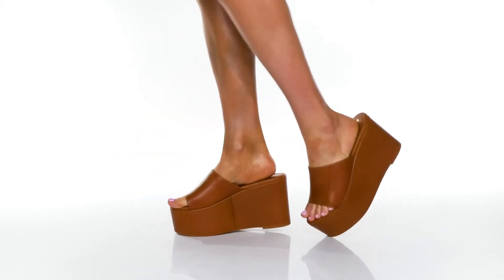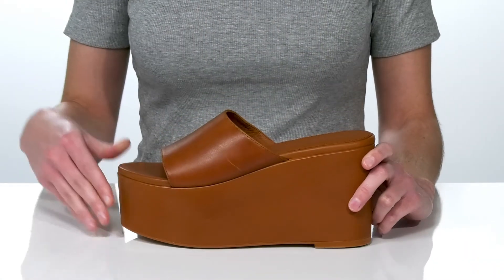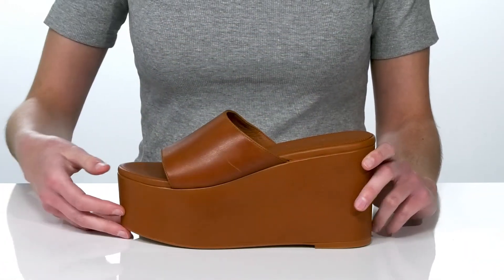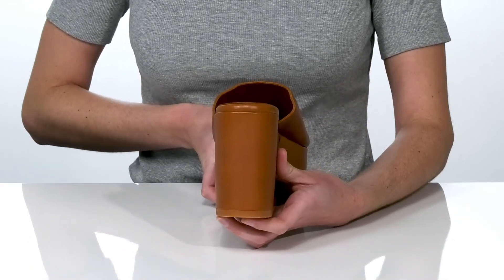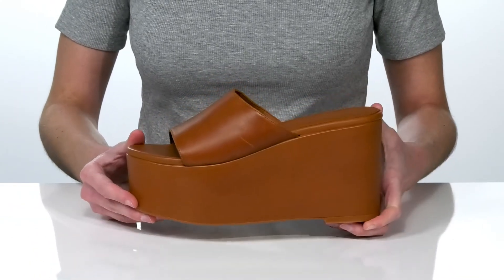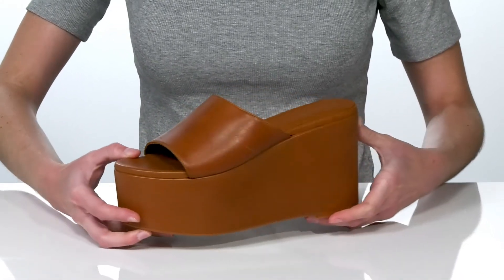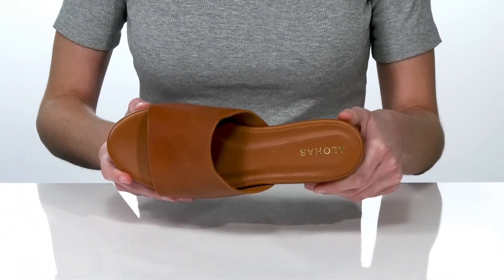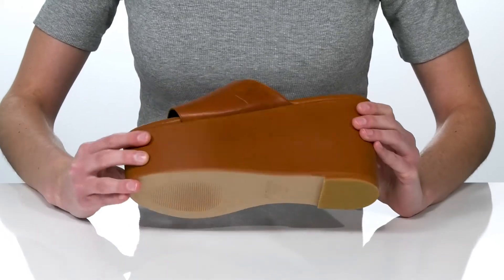ALOHAS Chunk SKU: 9578205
ALOHAS Women's Footwear Size Chart
ALOHAS&reg; takes mules to new heights with the Chunk, a slip-on leather sandal with a wide strap and leather-wrapped platform.
Leather-lined slide with open toe and back for easy on and off.
Synthetic sole.
Made in Spain.